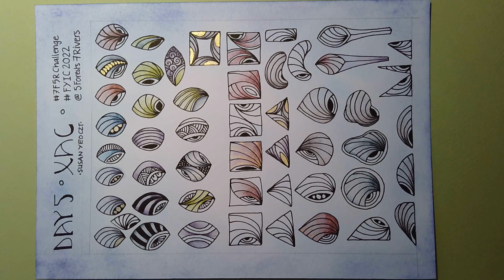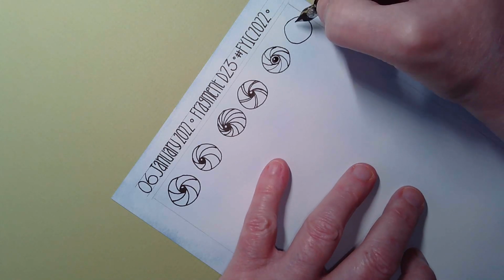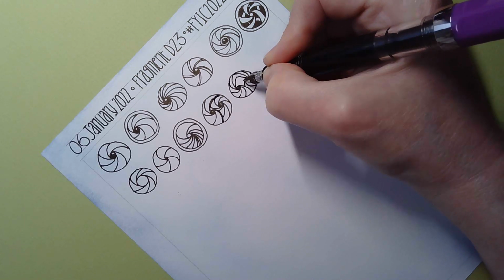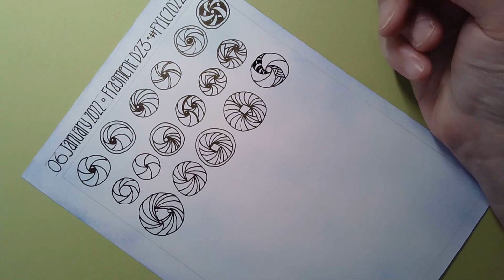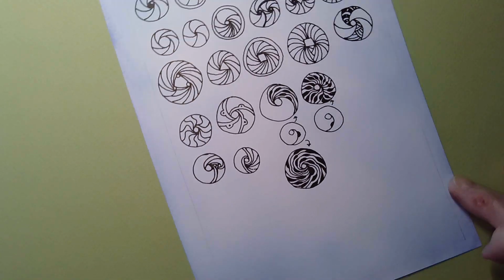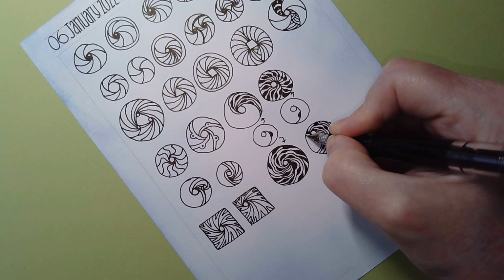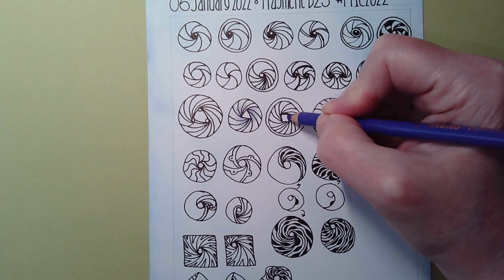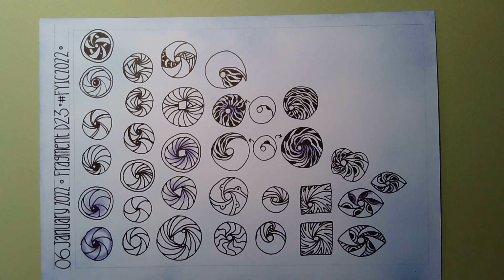Day 6 Fragments of Your Imagination 2022 | Fragment D23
Day 6 already! And today it's Fragment D23 from the Zentangle Primer.
An interesting fragment that reminds me of a camera lens shutter.
As always, I started with simple variations, which lead to some interesting results that I hope inspire you too.

As always. I want you to know that I am not paid, sponsored or gifted any product in return for it being used and/or mentioned in this or any previous videos. All opinions are my own and I share the information as people seem to like to know what materials I use.

Where you can find me around the interwebs:

Facebook - either Angela Porter or @Artwyrd